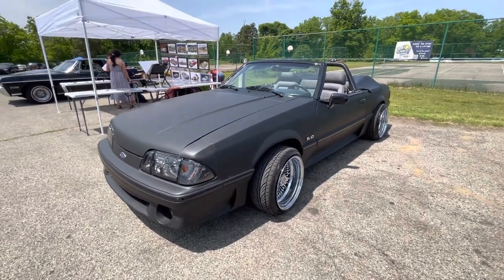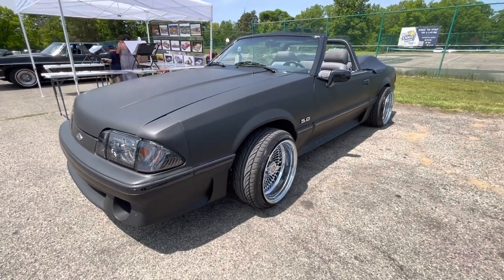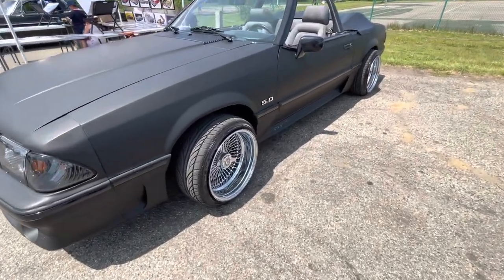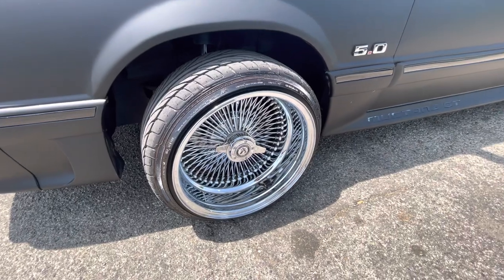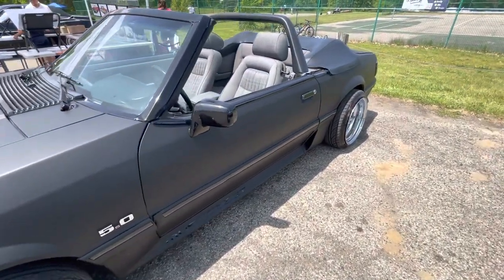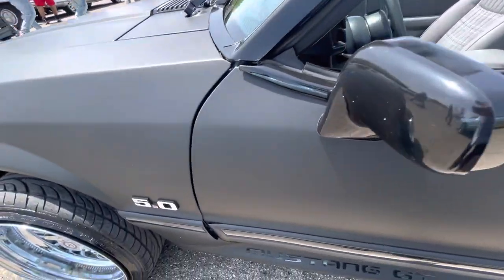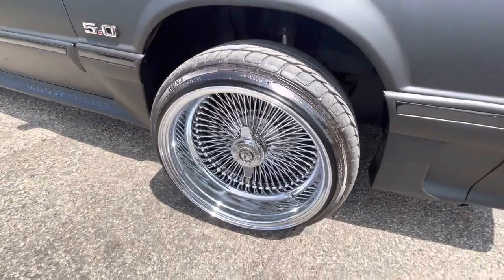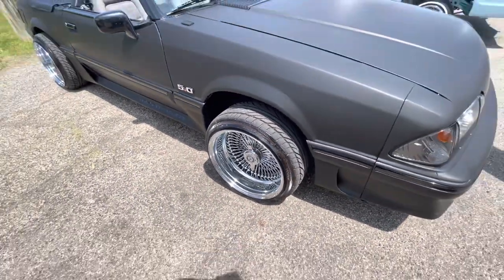1990 Mustang GT Convertible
1990 Mustang GT Convertible